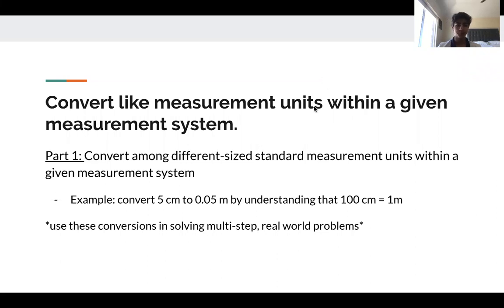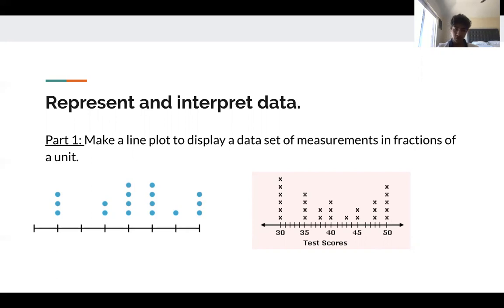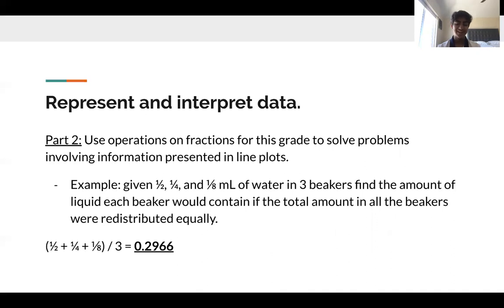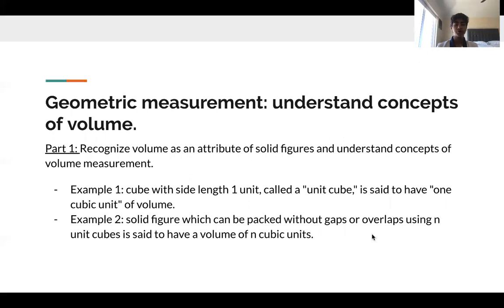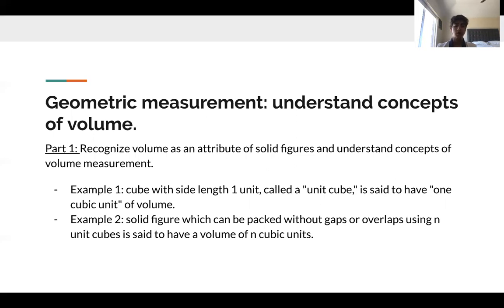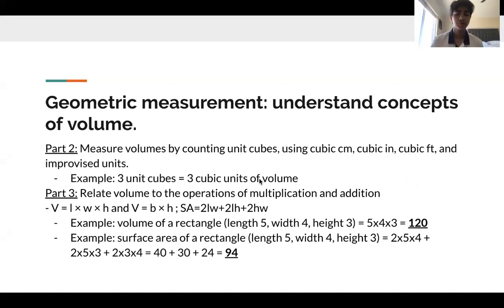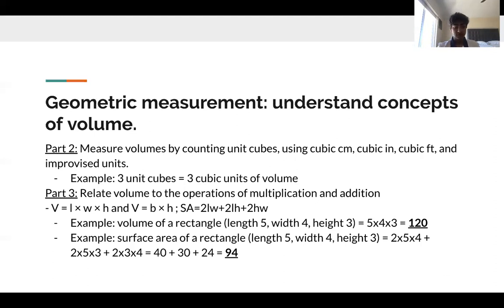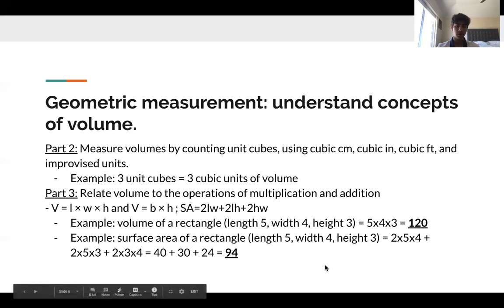Grade 5: Measurement & Data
Welcome to the fourth video of our series "Succeeding in 5th Grade Math." In this video, we discuss the fundamentals of understanding how to convert like measurement units in a given system, representing and interpreting data, and understanding concepts of volume with geometric measurements.